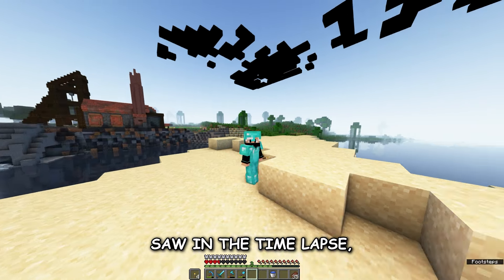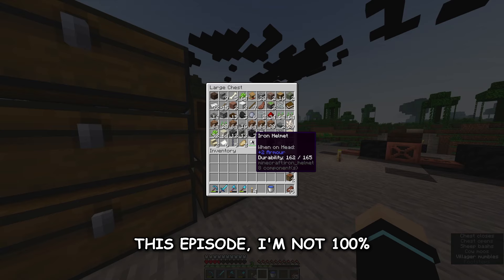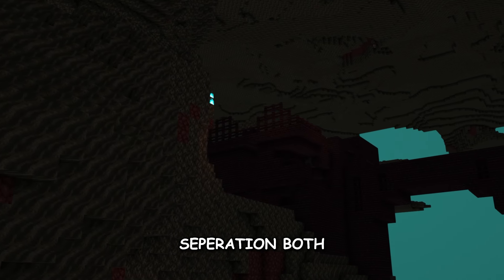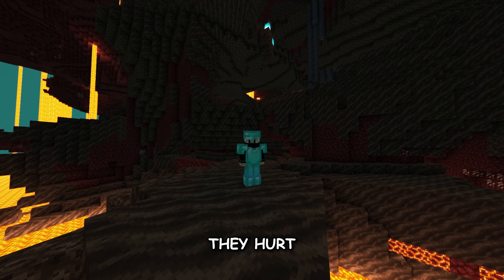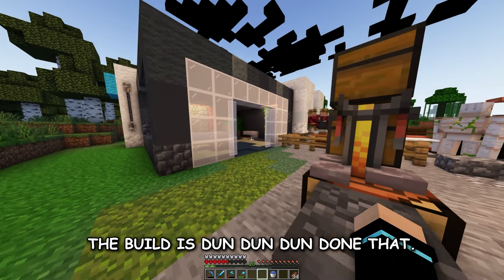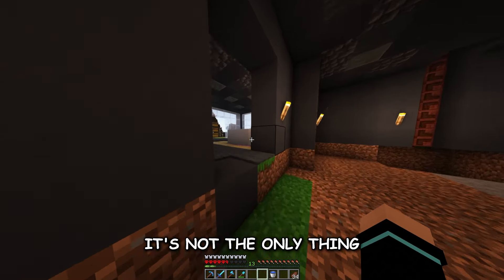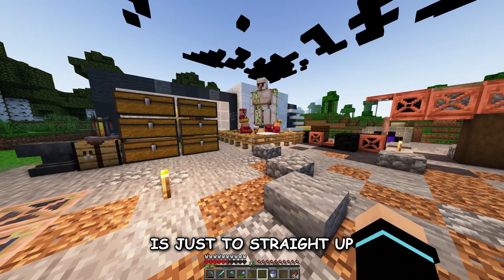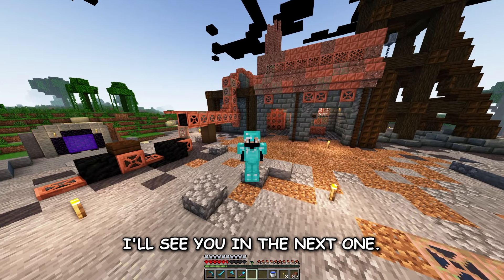The Villager Trading Hall!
Today I build a area to contain my pesty vilagers

Linkes...
Support Me Maybe??

(As of this video)